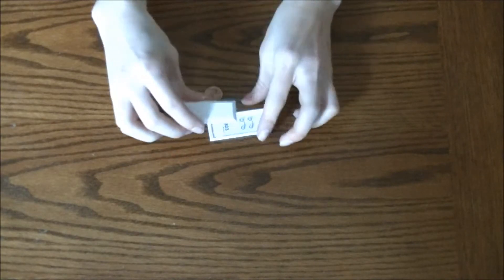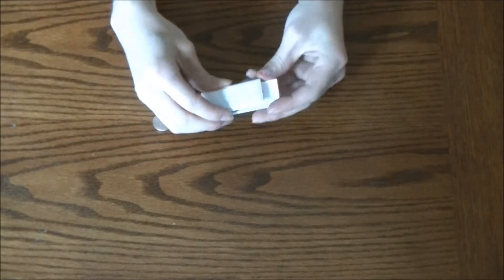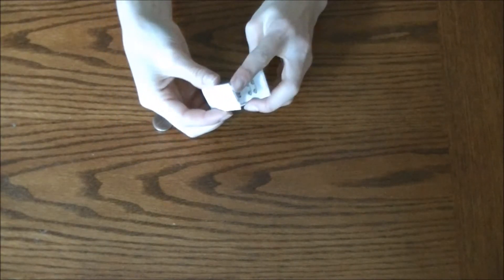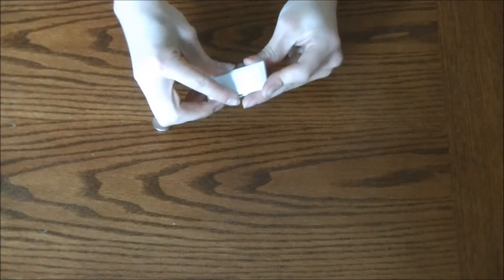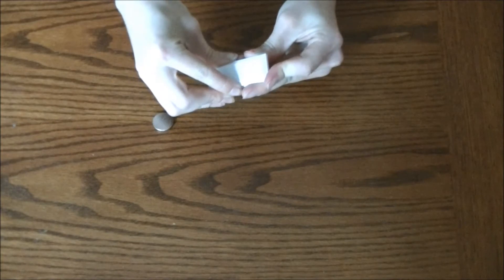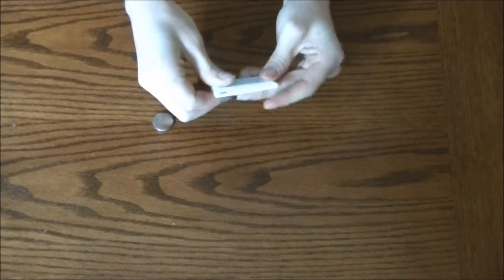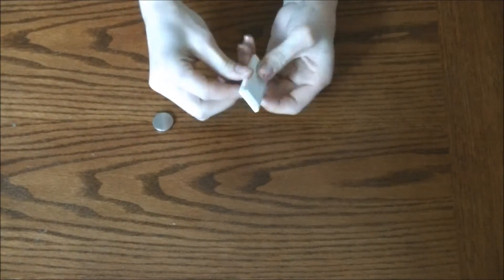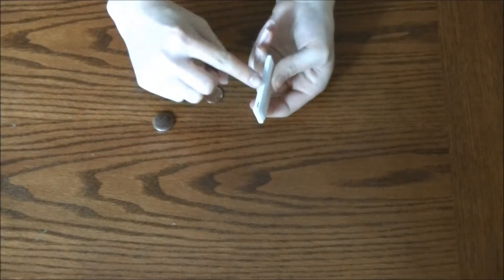DSC Wireless Slim door Contact battery replacement